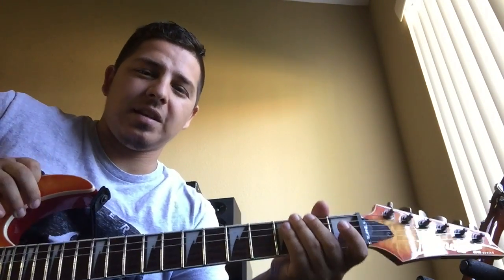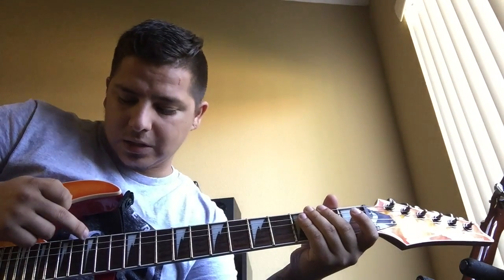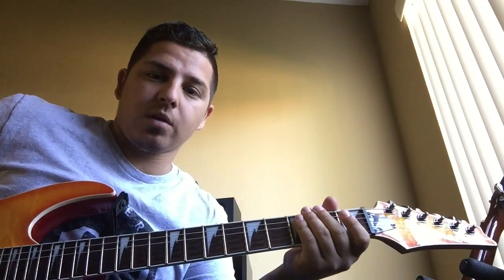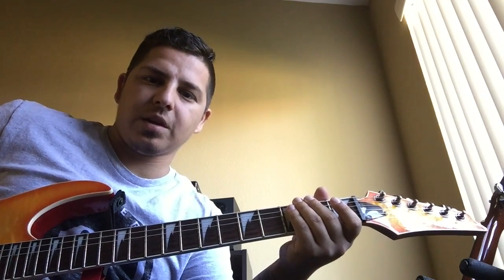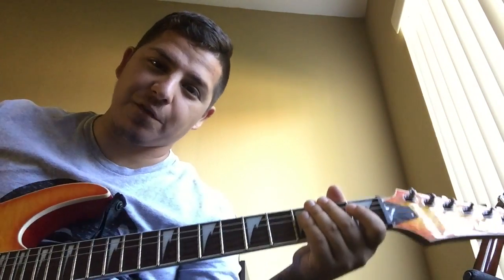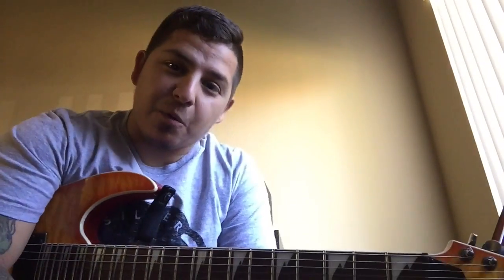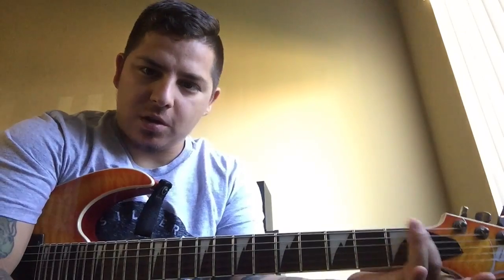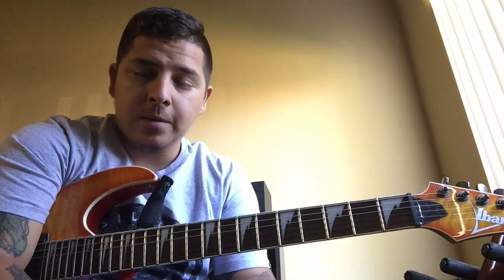Simple Metal Riffs For Beginners (system Of A Down,Pantera,soul Fly)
I will show beginners how to play some awesome guitar riffs by the bands system of a down,pantera ,soulfly, I do not own any rights to the songs and am only demonstrating covers of them